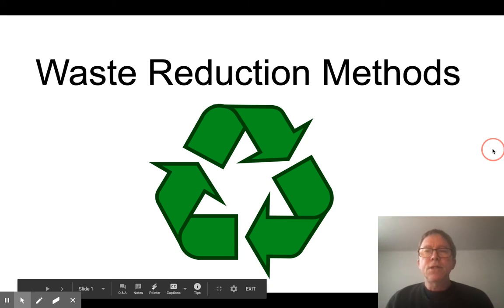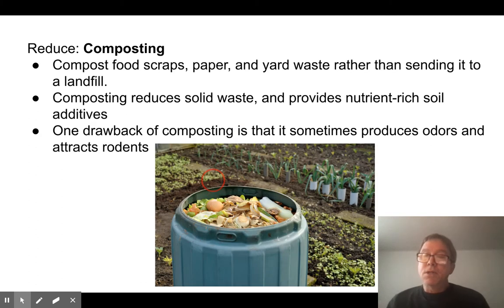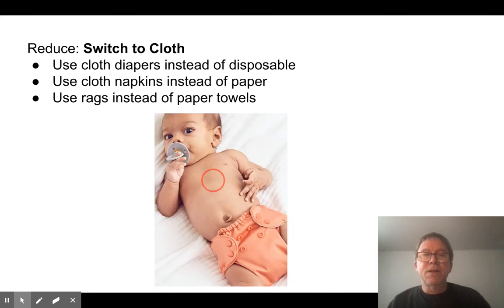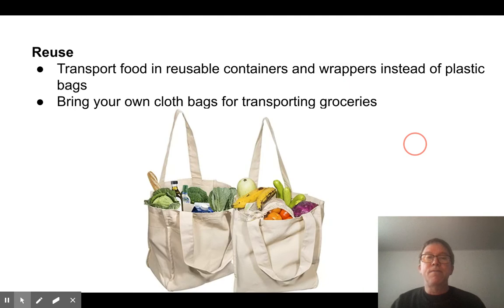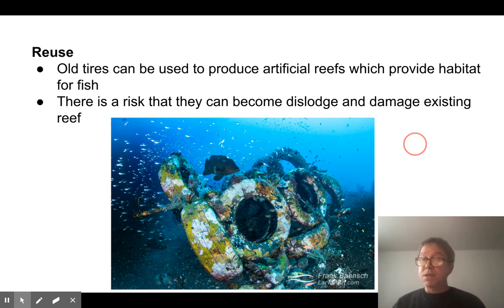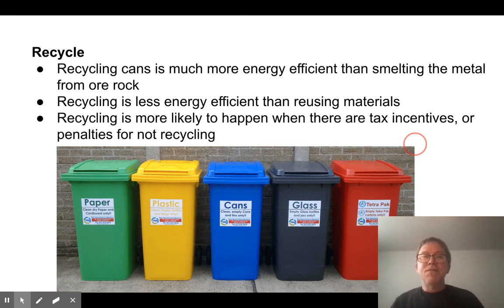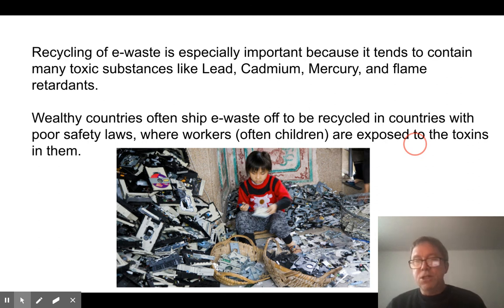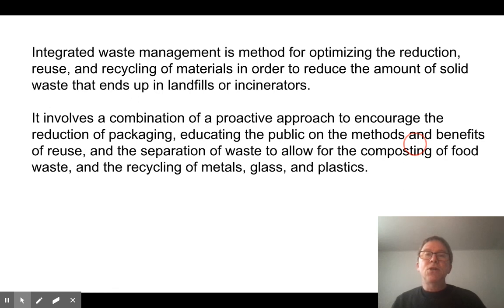Waste Reduction Methods